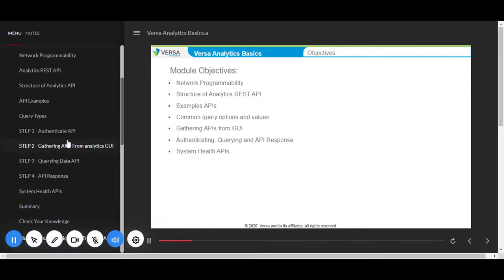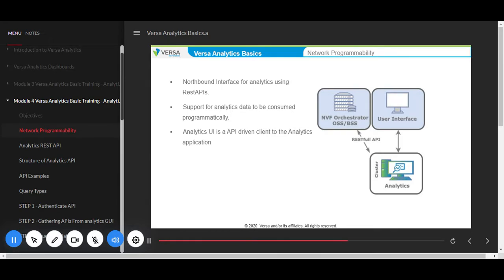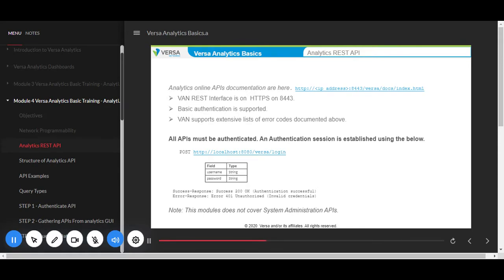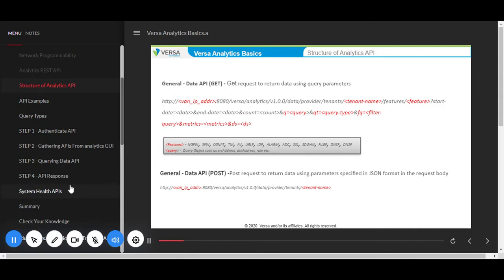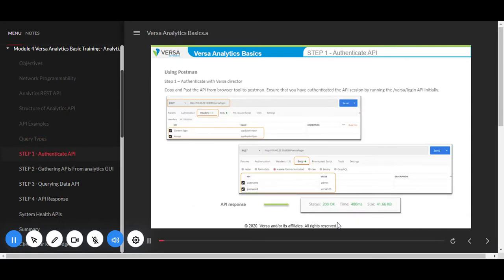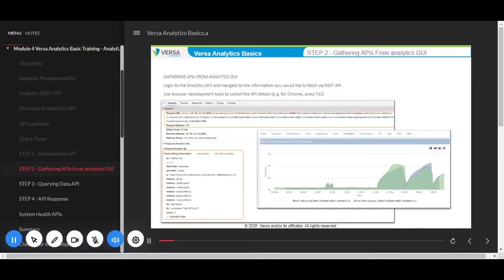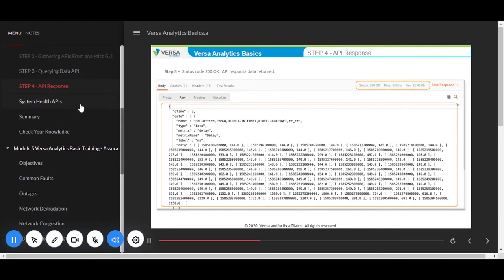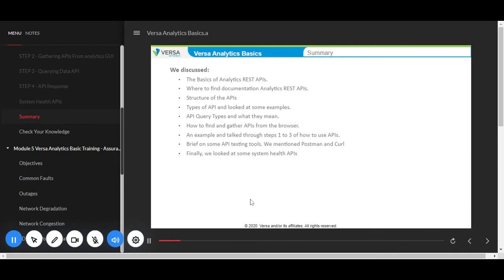4 Analytics API